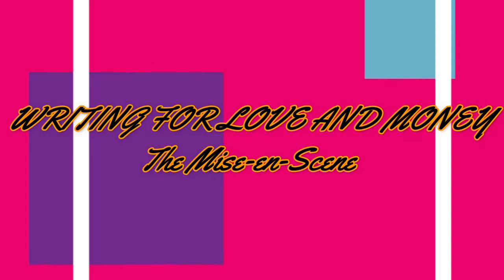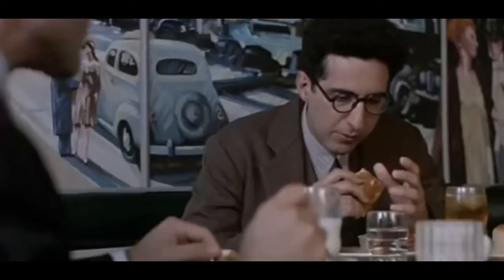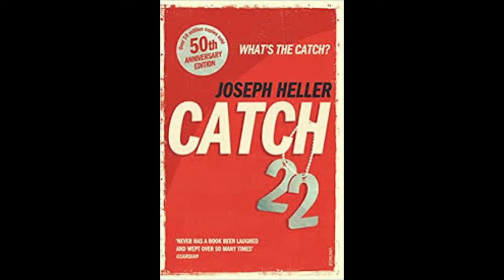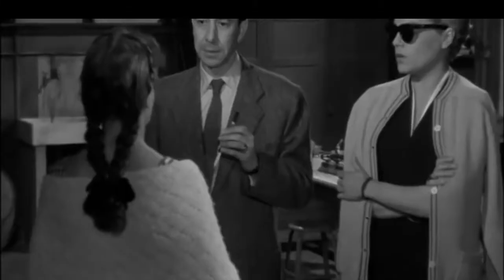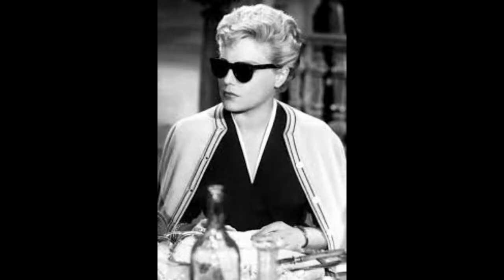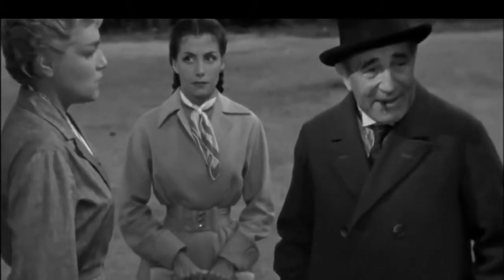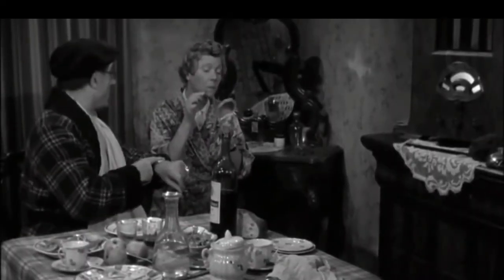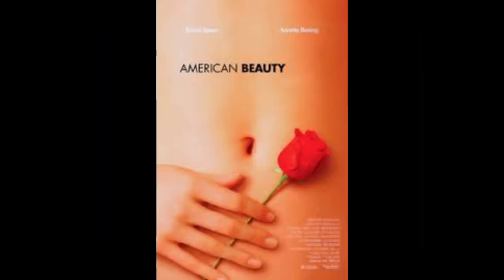Great Movies Writers & Film Makers Must See: Why: LES DIABOLIQUE (1955).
Let's look at great movies writers and film makers must see, study and discuss. It's a way of re-charging your creative batteries. Dr. ScriptDoctor shows you how to turn a notion for a story into a fully realised film script or novel.  How does a writer turn an idea for a story into a three act structure? How does a writer find the subtext, apply the dialectic, the image system, high-concept, structure, characterization and zeitgeist? Why are these principle elements considered essential by writers such as Robert Towne (The Godfather 1972, Chinatown 1974, Bonnie and Clyde 1967) and William Goldman (Marathon Man 1976 and Misery 1990)? All theories will be illustrated with tangible examples. Dr. ScriptDoctor writes for Love and Money. Dr. ScriptDoctor hacks those scripts.